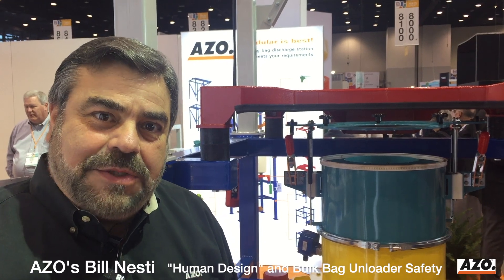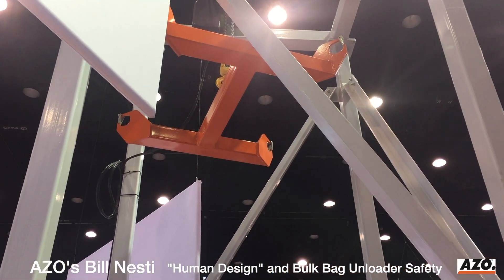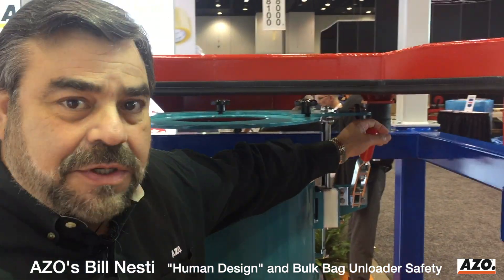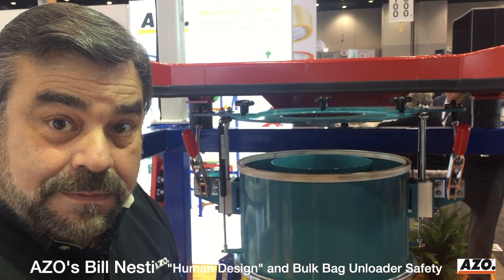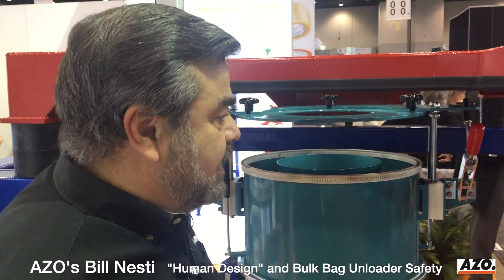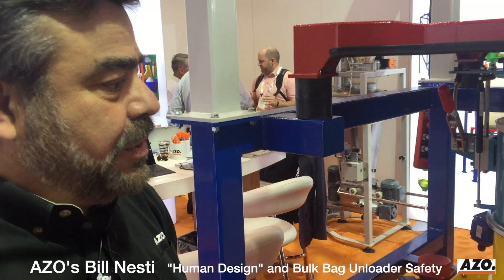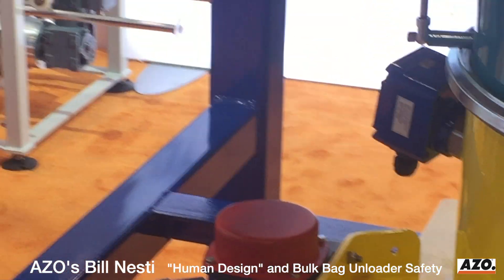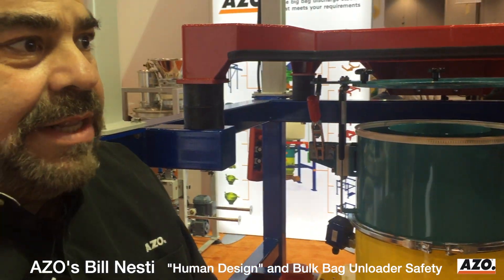AZO's Bill Nesti Talks Bulk Bag Unloader Safety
A bulk bag unloader often seems like a simple device - and it is compared to a complete bulk material handling line. But that doesn't mean it's easy to select the right one from among the options in the market. Among important considerations is safety, and in this video, AZO's Vital Market Sales Manager Bill Nesti talks about safety from top to bottom of a modular bulk bag discharge system.